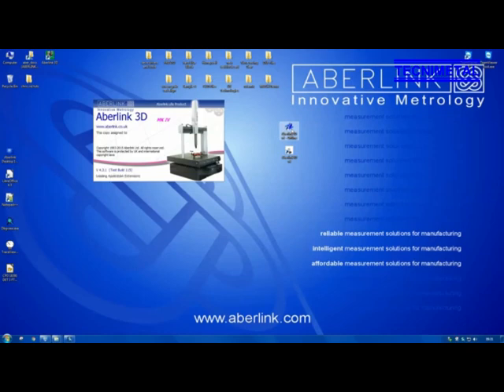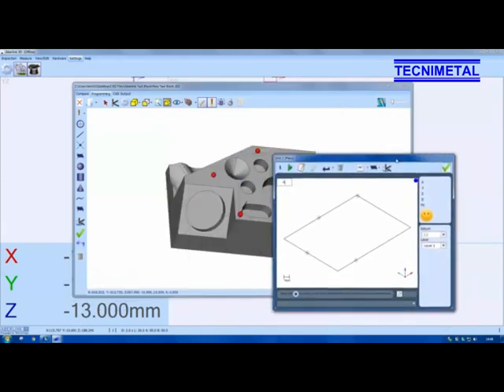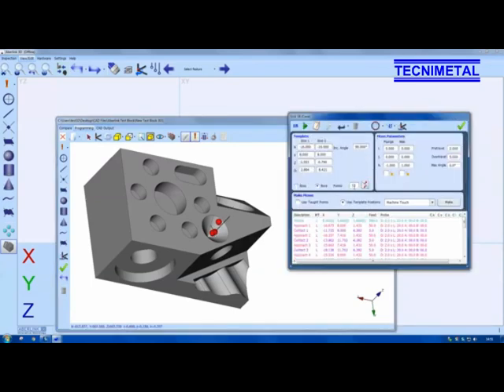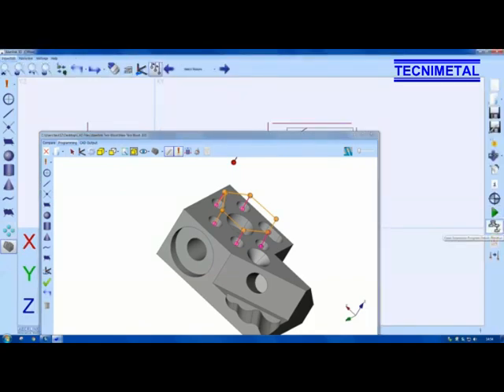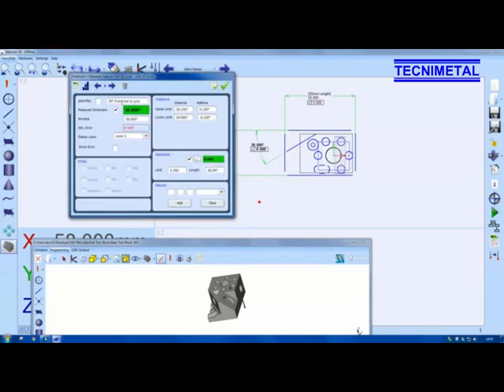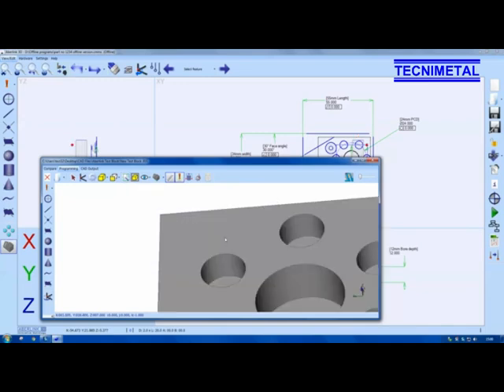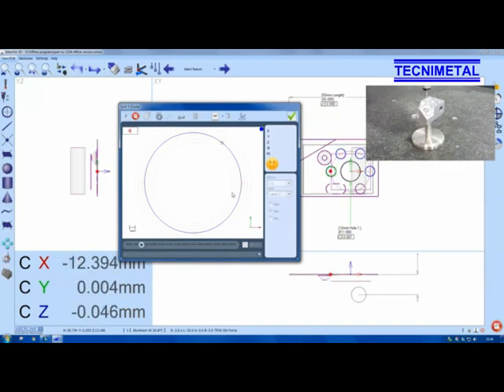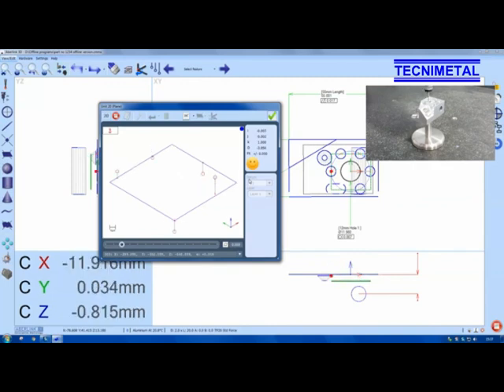Aberlink medición offline CAD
¡En este video aprenderás cómo programar tu máquina tridimensional utilizando un software de programación offline! Te mostraremos paso a paso el proceso para crear programas precisos y eficientes sin necesidad de estar conectado directamente a la máquina. Descubre cómo optimizar tus tiempos de producción y mejorar la calidad de tus mediciones con este tutorial práctico. Si eres operador o técnico de metrología, ¡este video es para ti!